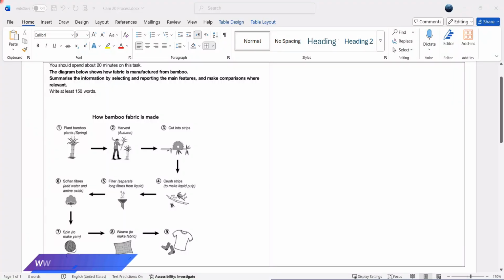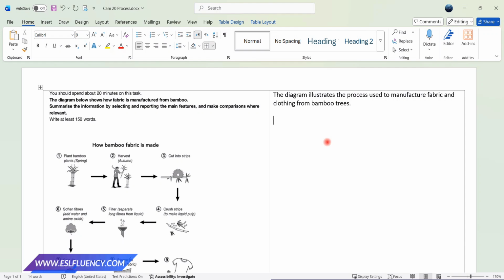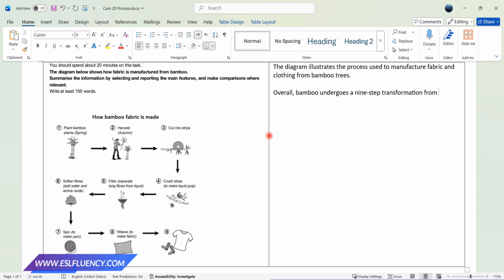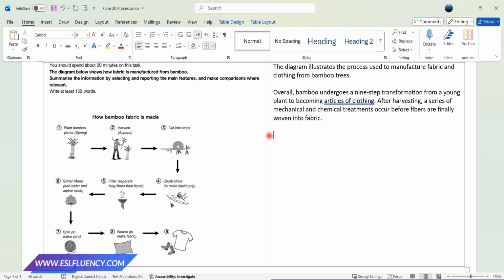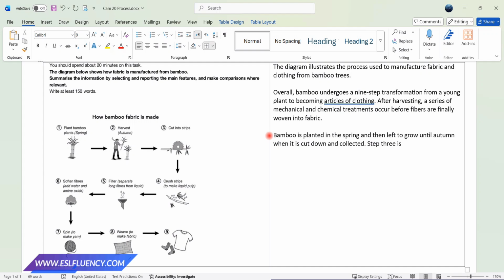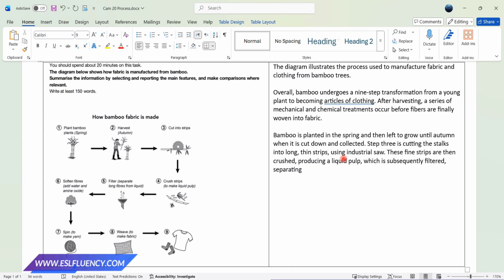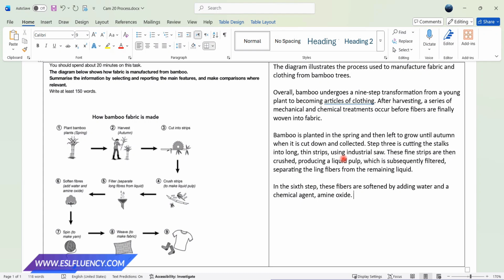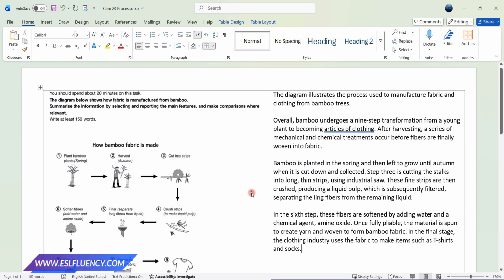IELTS Writing Sample: Processes | Cambridge IELTS 20 | Bamboo Fabric Manufacturing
IELTS Academic Writing Task 1 can feel confusing when you see a process diagram instead of a chart. In this video, I walk you step-by-step through a Band 9 sample answer for the diagram showing how bamboo fabric is made (Cambridge IELTS 20).

In the video, you’ll see exactly how I:

- Analyse the Task 1 question and identify the main features

- Plan a clear overview for a process diagram

- Organise the 9 stages into logical groups

- Use accurate process vocabulary (e.g. crush, filter, spin, weave, harvest)

- Link the stages with natural sequencing language (e.g. subsequently, after this, in the final stage)

- And write a full Band 9 response, explaining my choices as I go